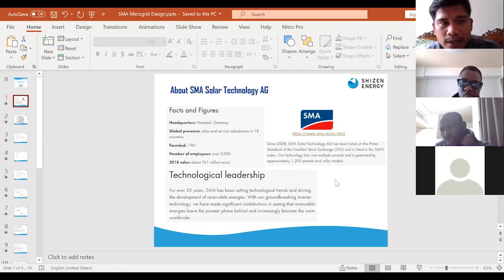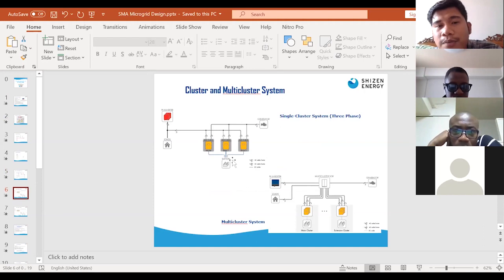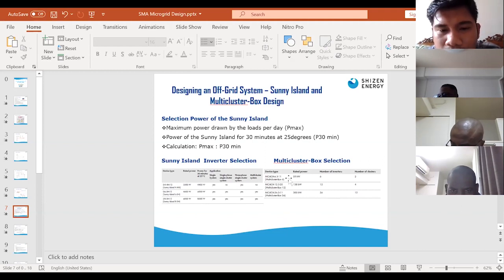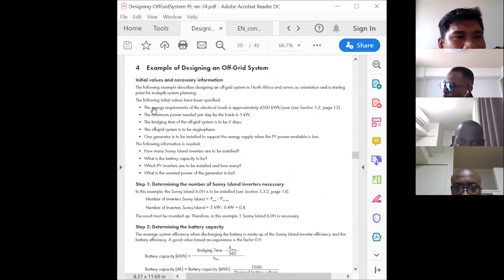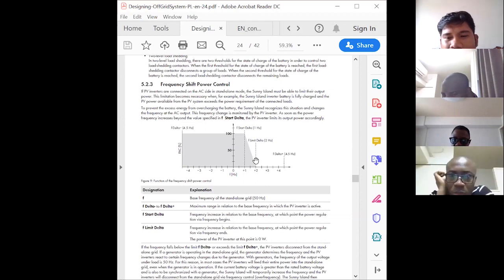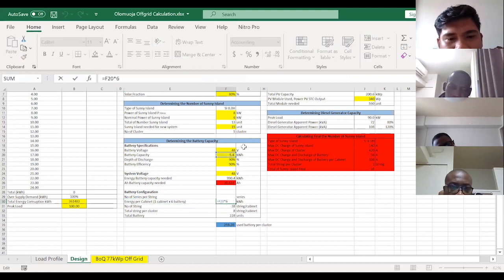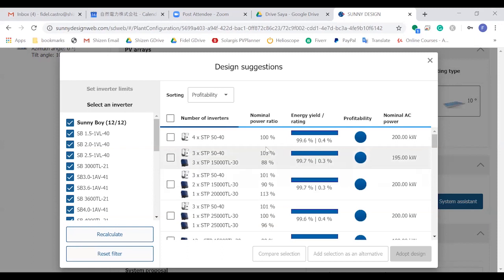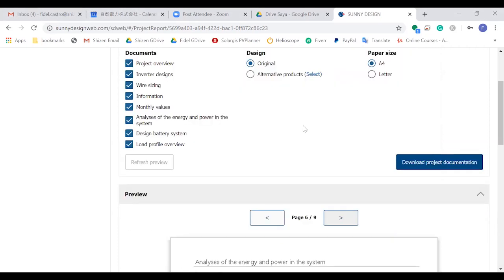HOW TO DESIGN PV OFF-GRID SYSTEM WITH SMA INVERTER?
Beginner Alert !